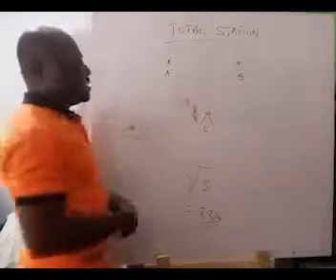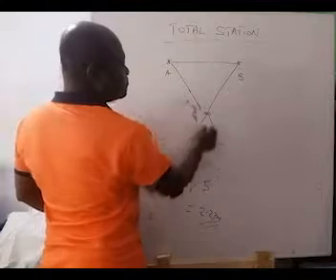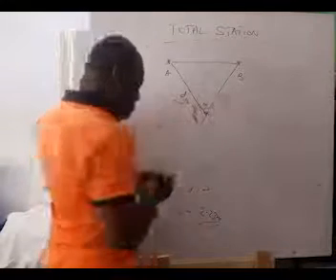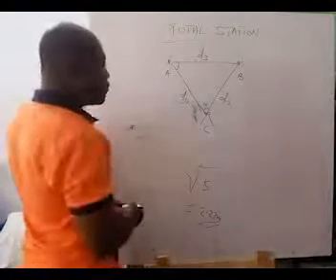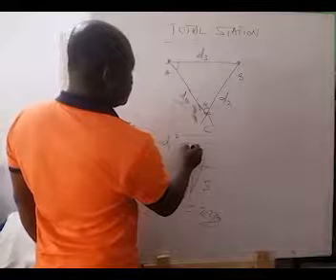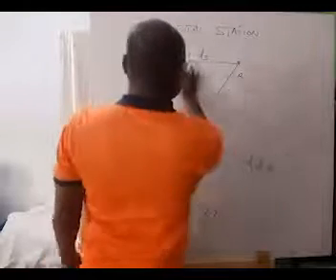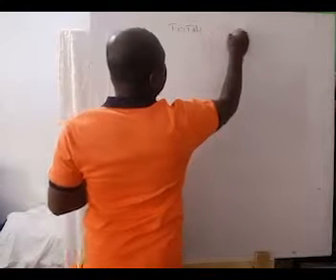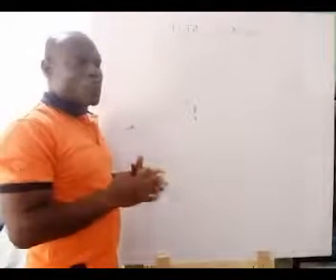THE TOTAL STATION PART 2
Principles of how the total station works part 2